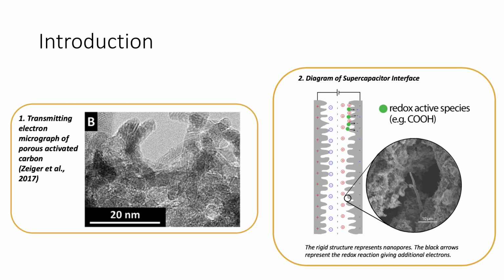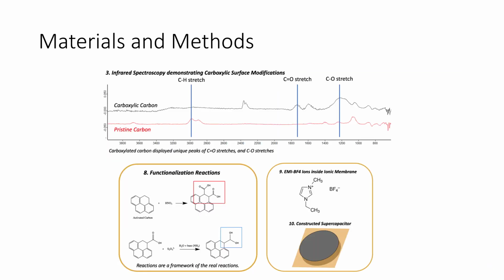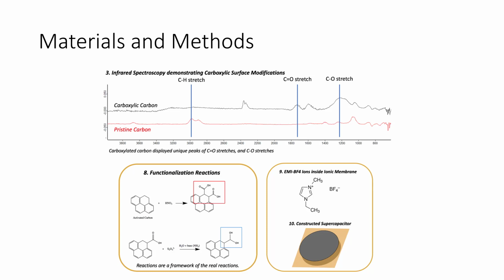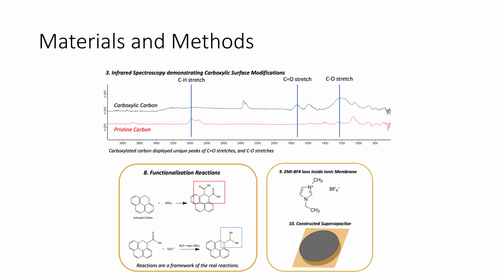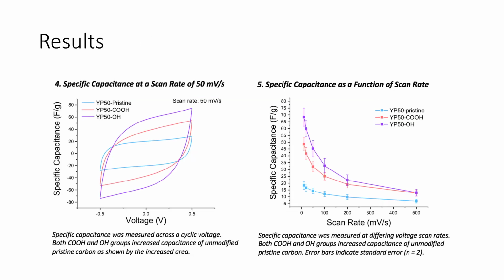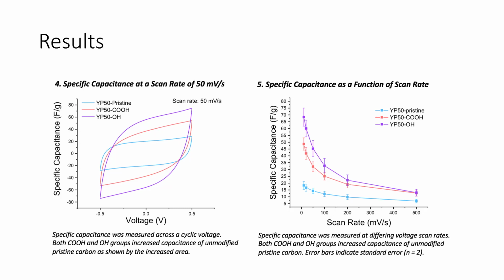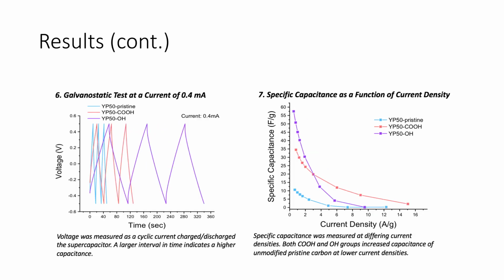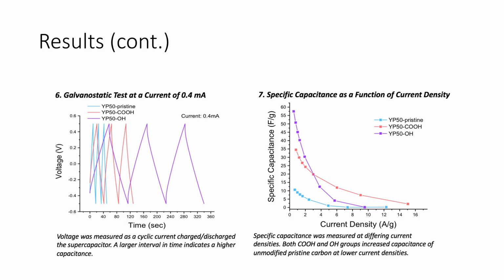CH767 - Effects of Functionalizing Activated Carbon Surfaces on Carbon-based Supercapacitors